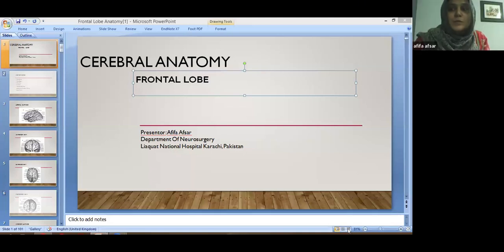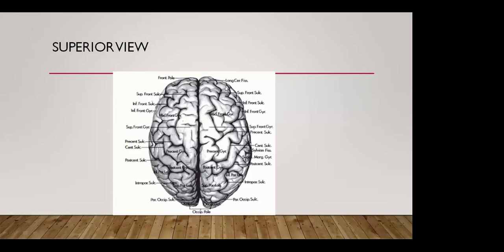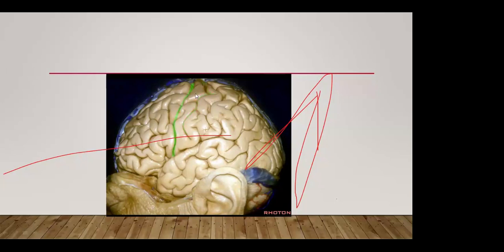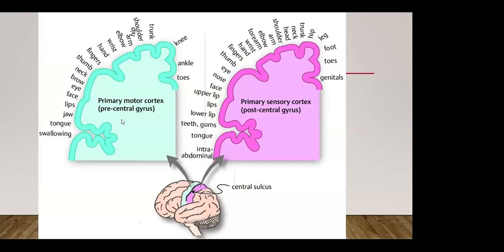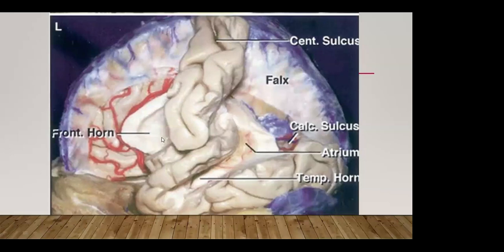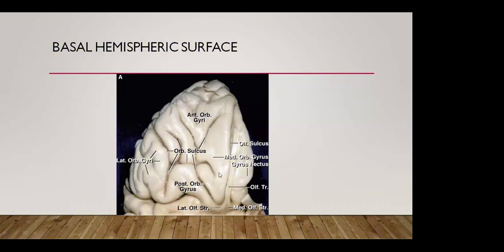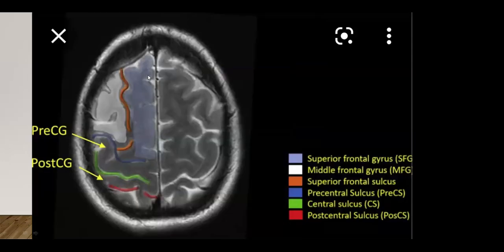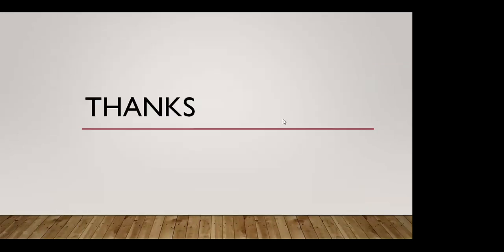Dr Afifa Afsar: Anatomy of the Frontal lobe Sulci, Gyri and functional regions